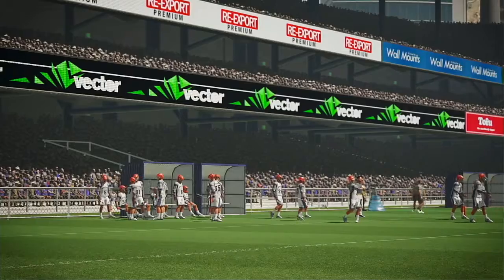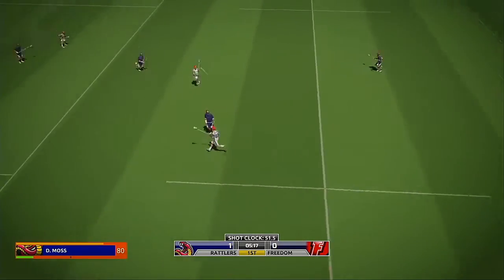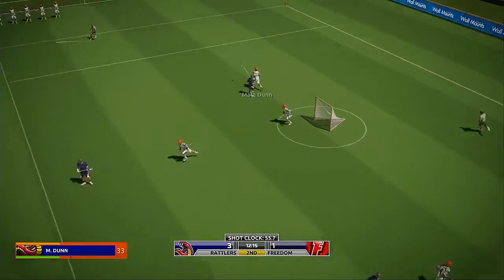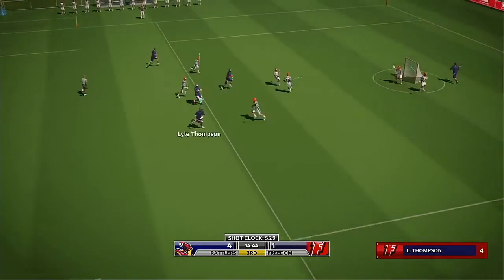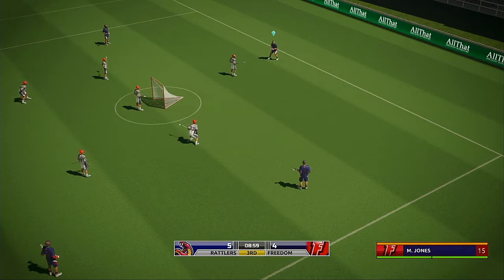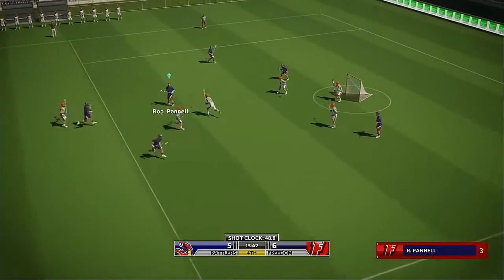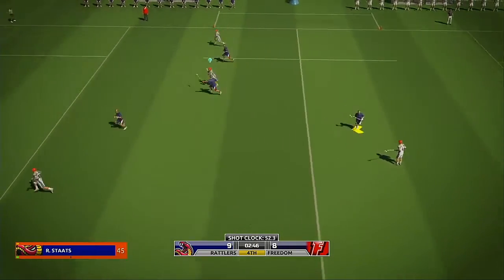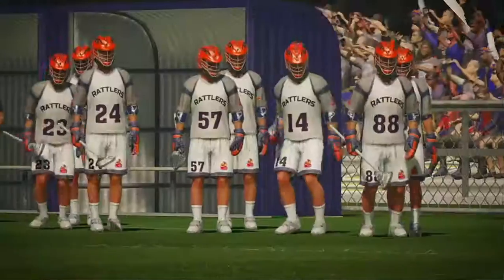NALL 2020 Season Week 2 Dallas Rattlers @ Philadelphia Freedom